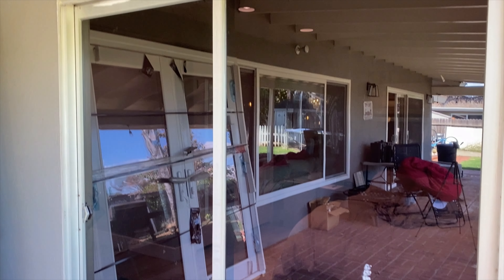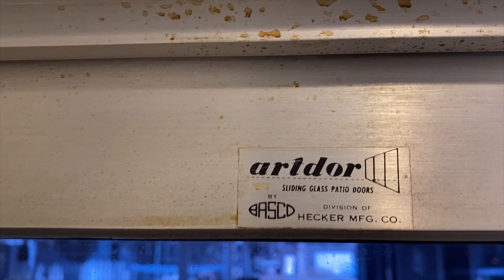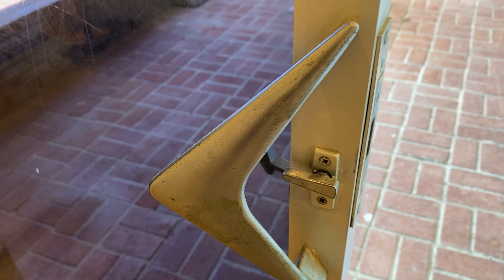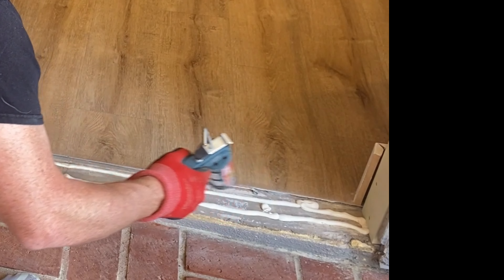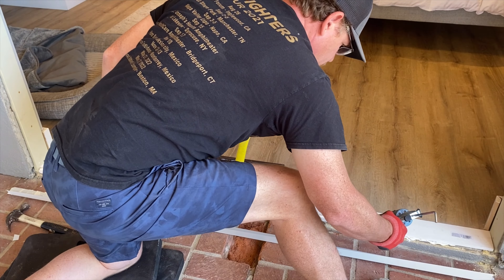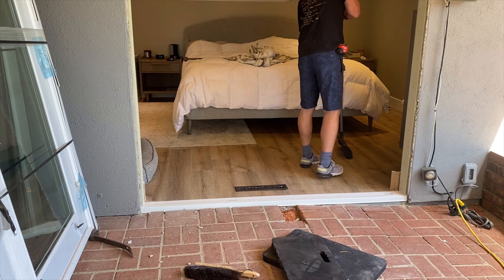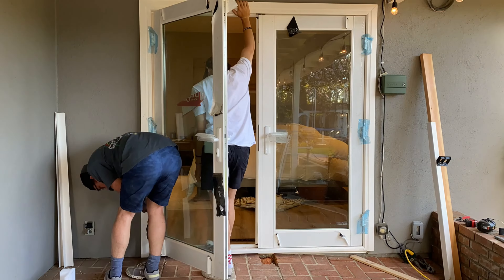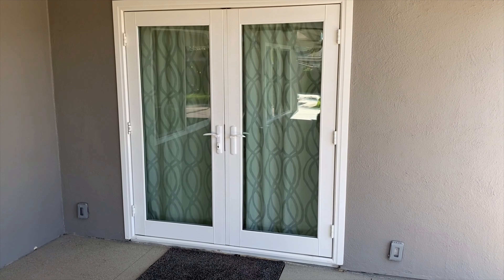How to Remove and Install New Milgard French Doors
How to Remove Old Sliding Glass Door and Install New Milgard Tuscany Vinyl French Doors